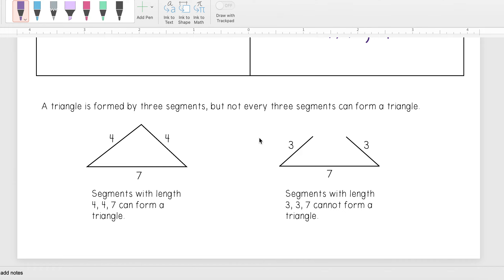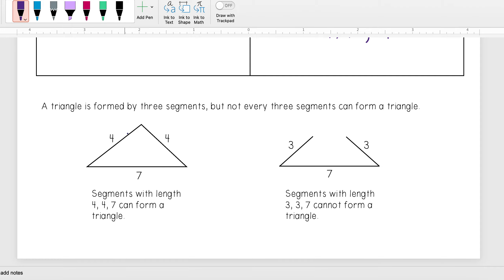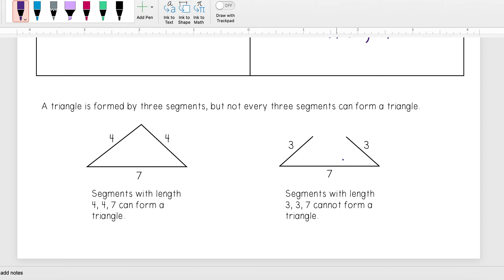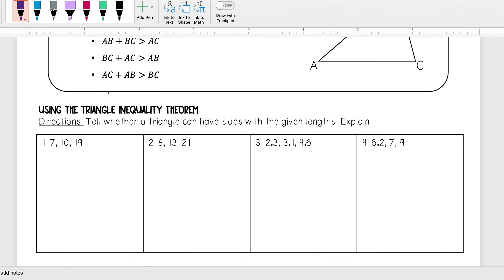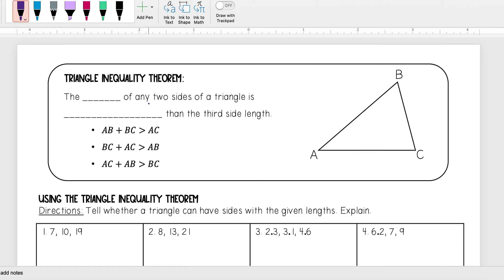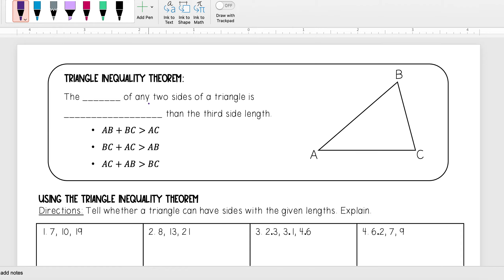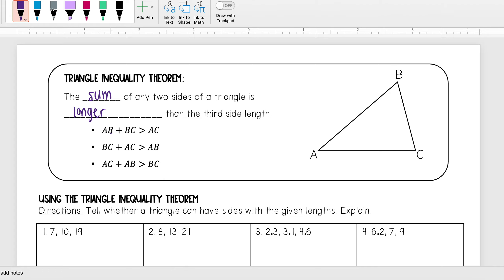Triangle Inequality Theorem